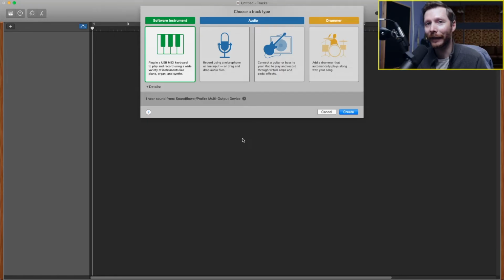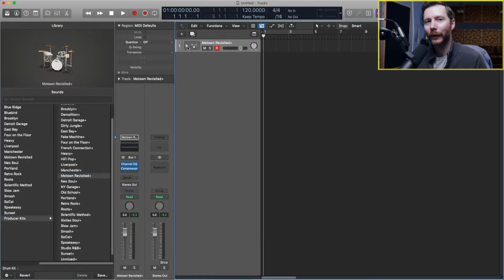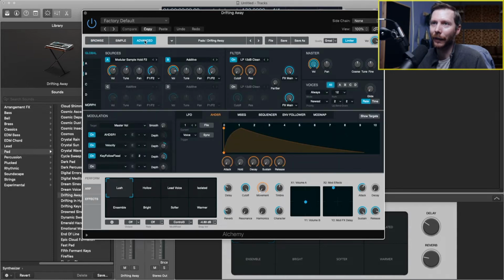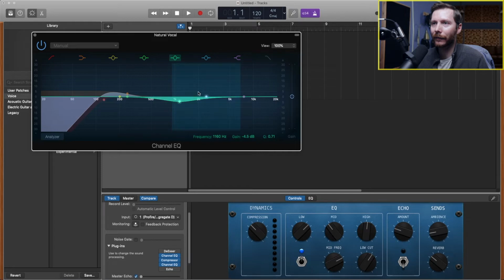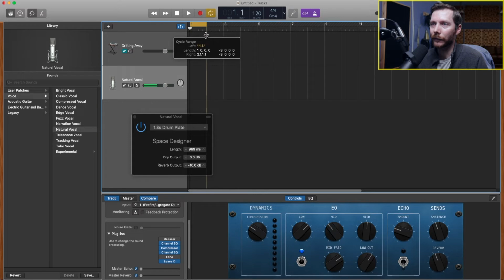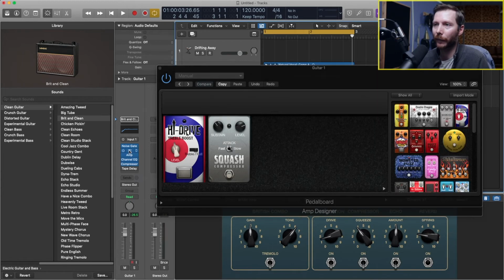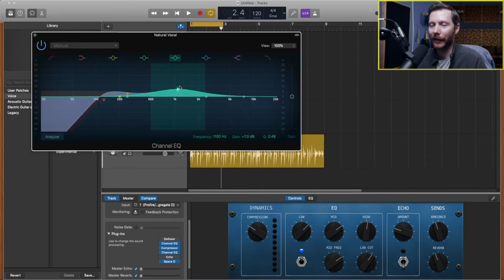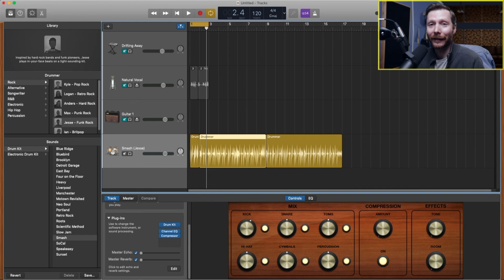Logic Pro vs GarageBand (should you upgrade?)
Today I'm going to walkthrough all the differences between GarageBand and Logic Pro to help clarify why you might want to choose one DAW over the other.

In this video you'll learn:
•Which software instruments and effects are included in each DAW
•The Logic Pro features I miss when working in GarageBand
•How your workflow may change in GarageBand vs Logic Pro

TIMECODES:
00:00 Intro
00:40 Track Types
02:15 Software Instruments
03:25 Drum Kit
04:55 Electronic Drum Kit
05:56 Piano
06:15 Synthesizer
08:41 Audio Tracks
10:35 Channel EQ
11:52 Compressor
13:00 Reverb
14:54 Recording & Comping Vocals
17:11 Guitar
19:20 Drummer
21:16 Mixer
23:03 Sends
24:10 Tools
25:24 Zoom
25:51 Sample Rates
26:12 Final Thoughts